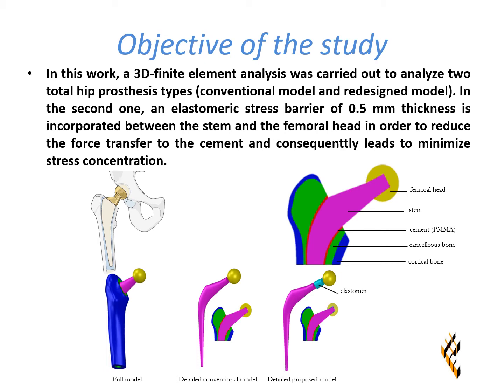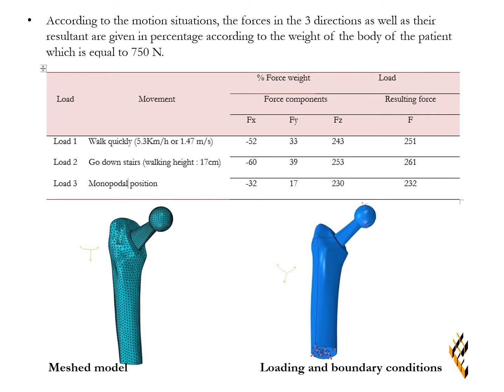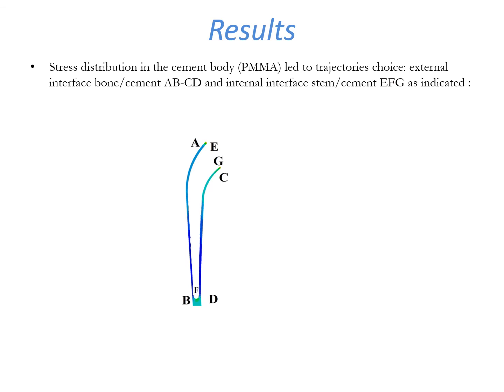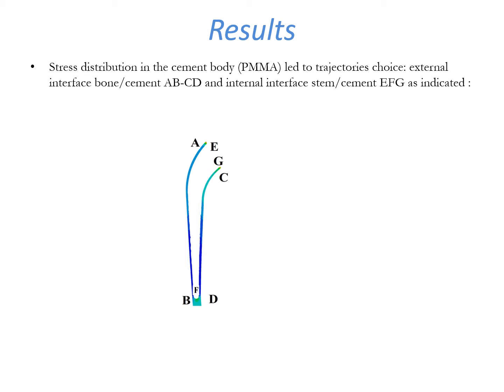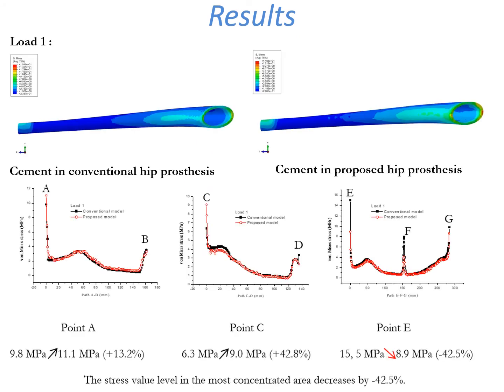Finite Element analysis of stress state in the cement of total hip prosthesis with elastomeric ...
In the total hip prosthesis, according to different positions of the patient, there are a variety of loads acting on femoral head which generate stress concentration in the cement called polymethylmethacrylat (PMMA) and consequently in interfaces stem/cement/bone. This load transfer can provoke loosening of the implant from the femoral bone. This paper focused on optimal stress distribution in the total hip prosthesis and devoted to the development of a redesigned prosthesis type in order to minimize stress concentration in the cement. This study investigated the effect of elastomeric stress barrier incorporated between the stem and femoral head using 3D-finite element analysis. The proposed model provided an acceptable solution for load transfer reduction to the cement. This investigation enabled an increase of the service life of total hip prosthesis avoiding the loosening.